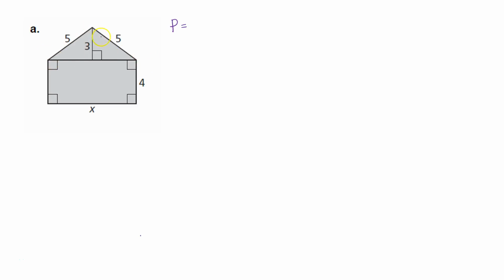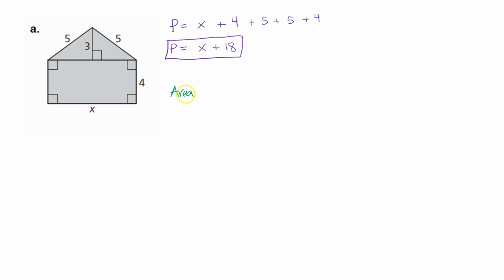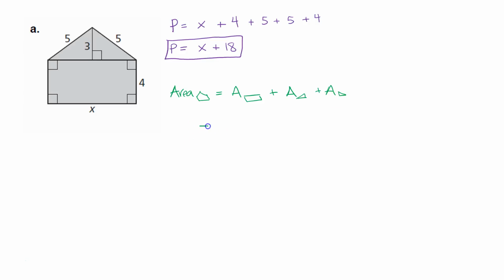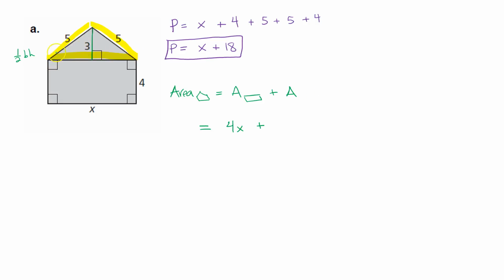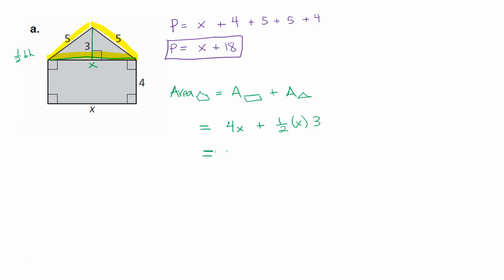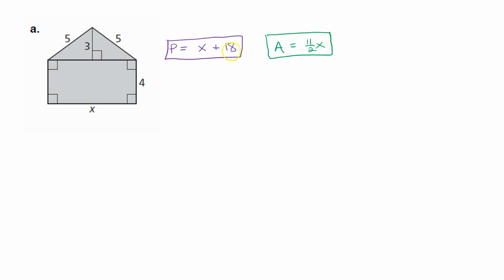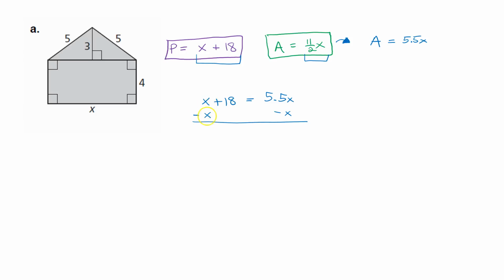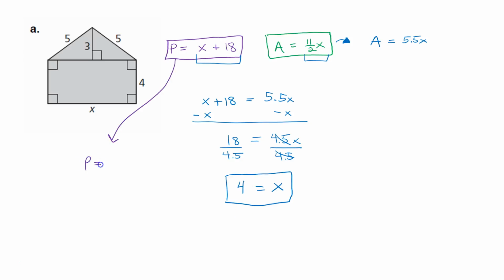ALG1 CH01 S3 EXP2